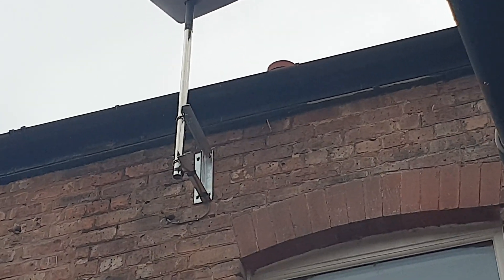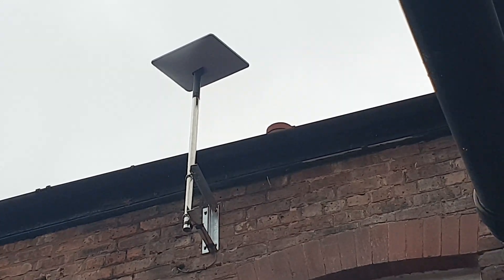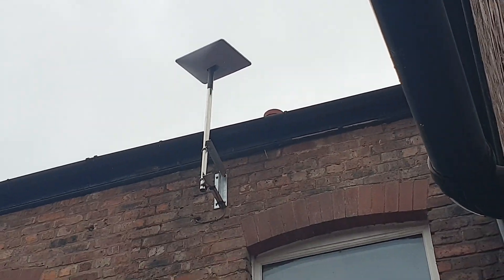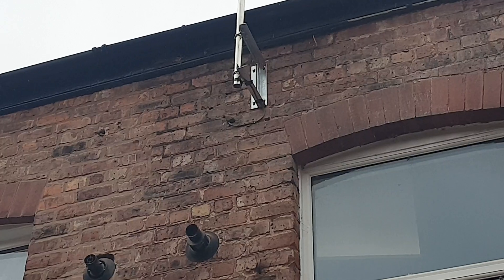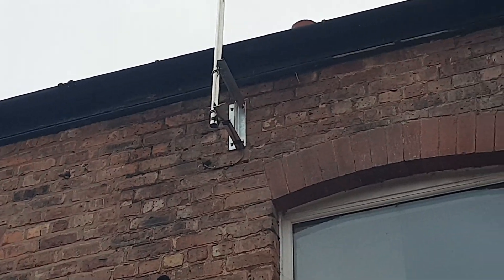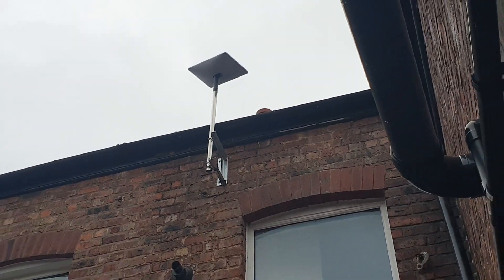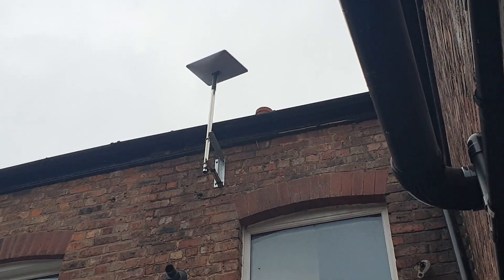Starlink installation services Wirral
Starlink installation today at the wirral. The customer lives in an area with terrible BT speeds and no access to virgin. Now he's one happy chap with great Internet speeds